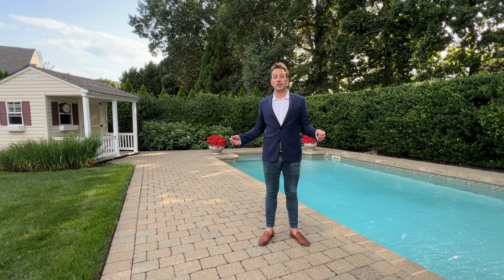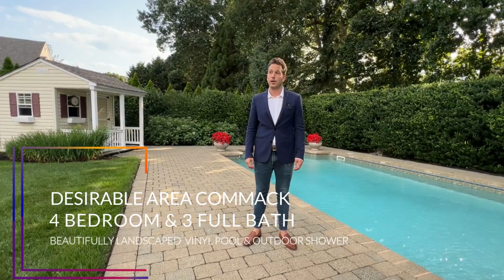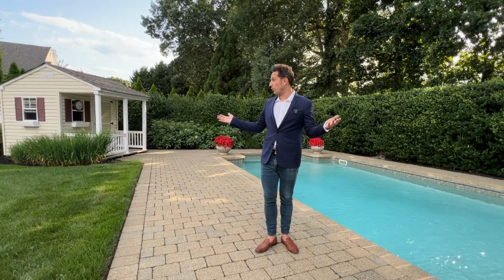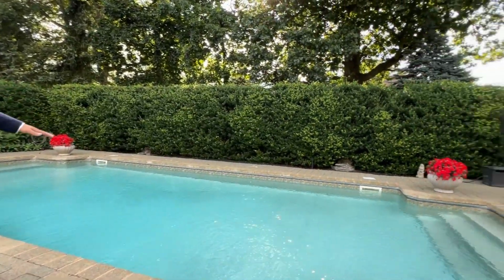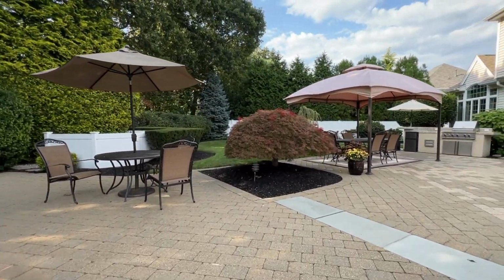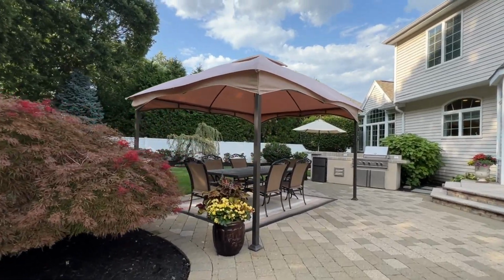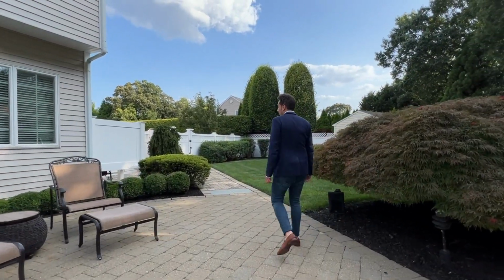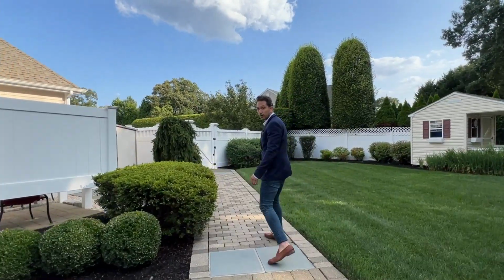13 Weeping Cherry Lane, Commack, NY Vid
This stunning 4 Bedroom & 3 Bath Colonial offers a delightful blend of modern comforts and timeless elegance. Upon arrival, you will be captivated by the picturesque curb appeal of this meticulously landscaped & meticulously maintained home. Step passed the Thermatrue front door, and you'll be greeted by soaring vaulted ceilings, abundant natural light, and an open floor plan. Custom Designed by the owners, this house features an expansive, well-thought-out floor plan. Expanded EIK, 36inch wide doorways w/ Solid Core Doors, 9 Foot Ceilings on 1st floor, and a re-worked upstairs layout to accommodate 3 Large Bedrooms all with walk-in closets. ( 2 ) of 3 Brand New Central AC Units. Recently replaced Hot Water Heater, 3 Zones Forced Hot Air Heatilator System.  A Tiled Entry & Kitchen, Gleaming hardwood floor living & dining room, and bonus rooms with beautiful carpeting all add warmth and sophistication to the interior, while large windows invite the outdoors in, providing scenic views from every room. The heart of this home is the gourmet kitchen, with high-end SS appliances Bosch Dishwasher, Sub Zero Fridge / Freezer, Viking 6 Top Burner, granite countertops, and custom cabinetry. A cozy fireplace serves as a focal point, creating a warm ambiance during colder months. Adjacent to the family room, you'll find a versatile den that can be used as a home office, playroom, or even a quiet reading nook. Upstairs, the serenity continues with the spacious bedrooms. The primary bedroom is a true retreat, featuring a luxurious en suite bathroom with a spa-like atmosphere. Relax and rejuvenate in the deep soaking tub or the separate oversized shower. Outside, the backyard oasis awaits, offering the perfect setting for entertaining and relaxation. A generously sized patio is ideal for alfresco dining or hosting barbecues with friends and family while enjoying the in-ground pool. The landscaped yard provides plenty of space for outdoor activities and gardening enthusiasts. 11 Zones of In-Ground Sprinklers. Weeping Cherry Lane is conveniently located in Commack's most coveted neighborhoods near top-rated schools, parks, shopping centers, and major transportation routes. Don't miss the chance to make this home your forever home and experience the perfect blend of luxury, comfort, and tranquility.